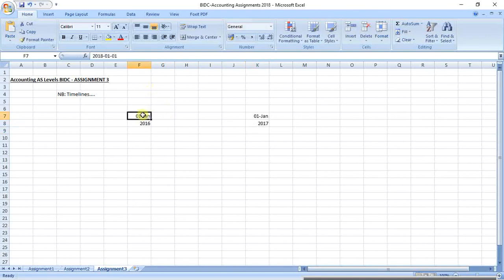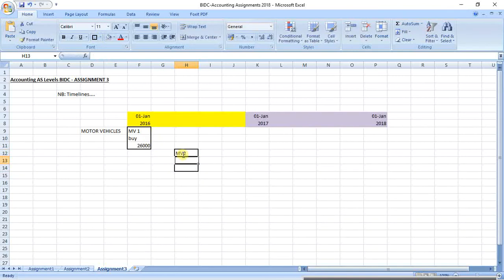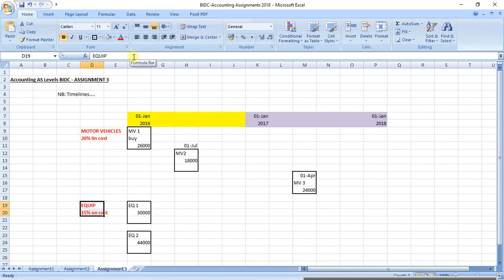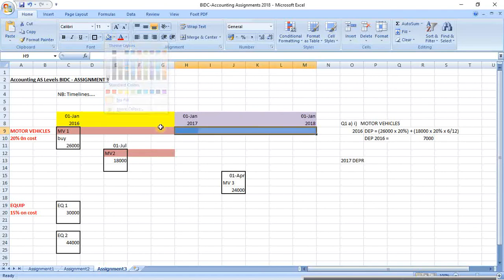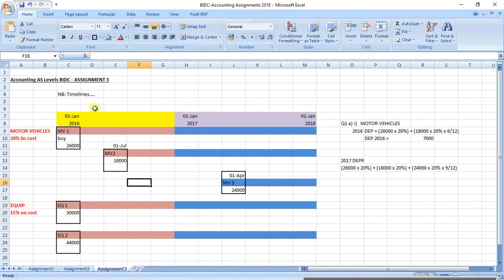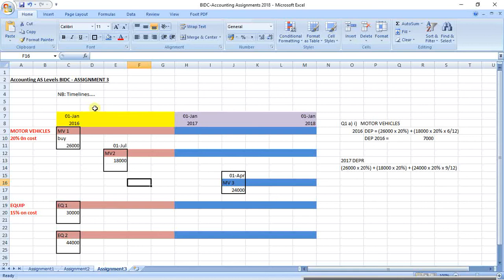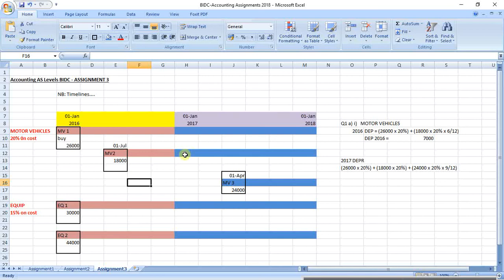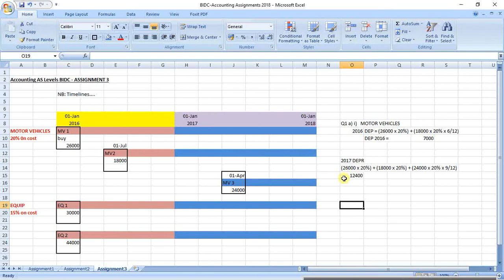Private Tutoring for the British International Distance College Accounting - Assignment 3 (part1)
Private Tutoring for the British International Distance College Accounting - Assignment 3 assistance. Live recording from the Private Tutoring for the British International Distance College Accounting Lesson. We discuss and explain accounting theory relating to Assignment 3.